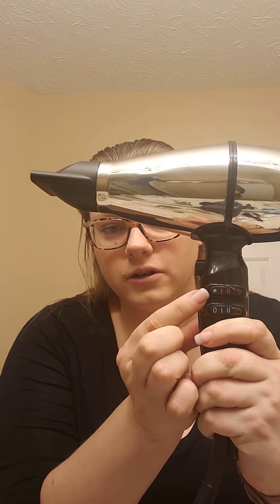Volumizing Blow Dry Cheat